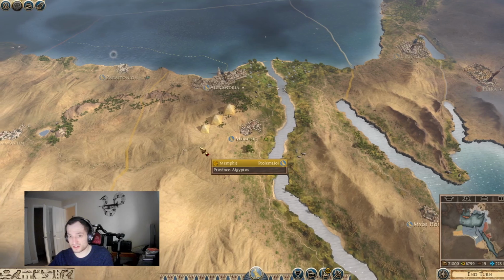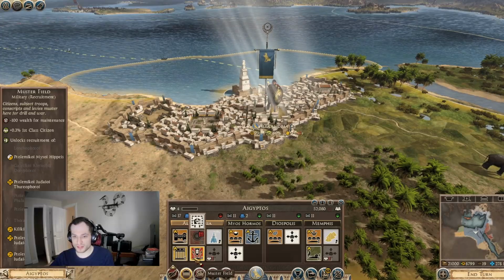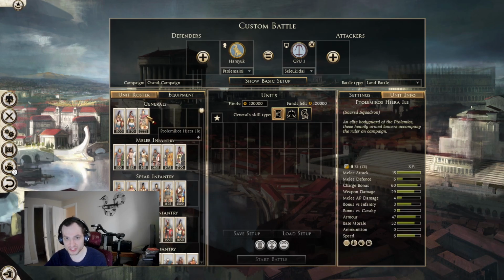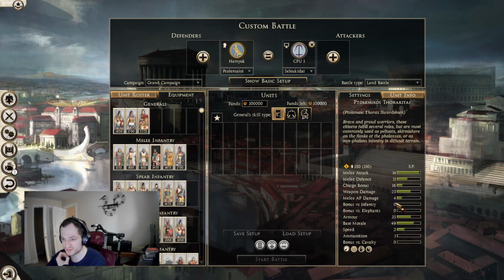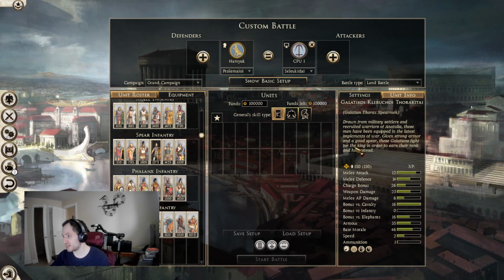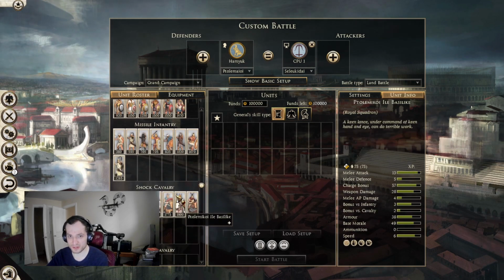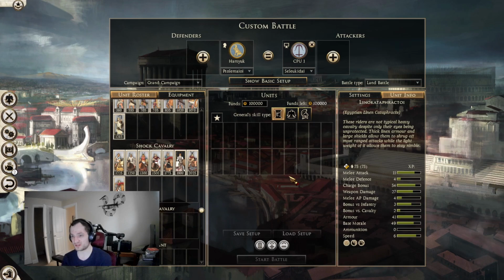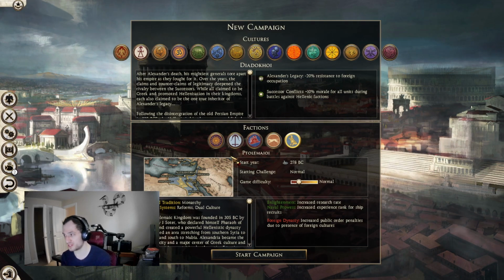Egypt Faction Guide - Divide Et Impera - Rome 2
This is a faction guide for the Ptolemaic Kingdom in Rome 2 Total War. This faction guide is for the Divide Et Impera mod. I hope you enjoy!